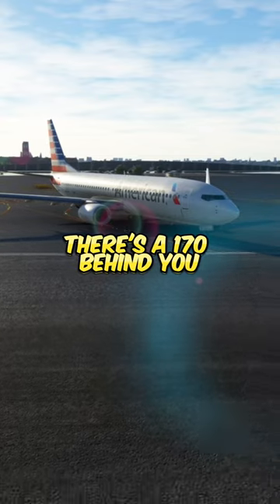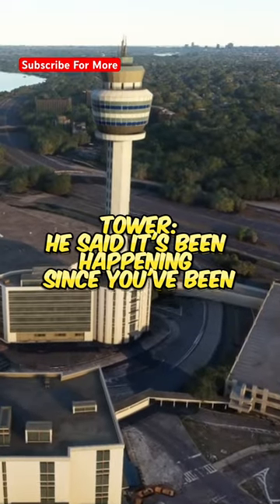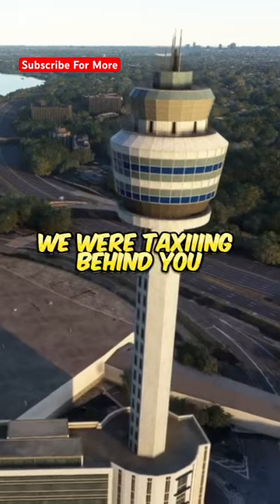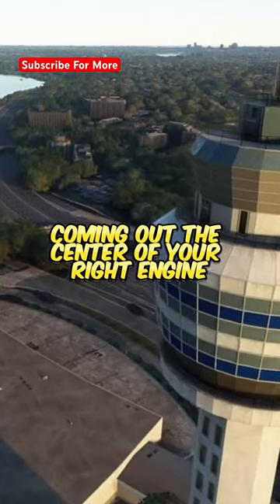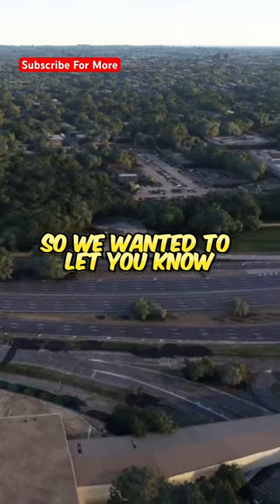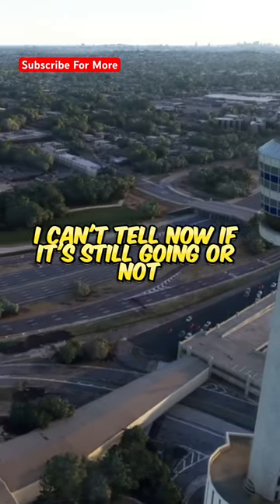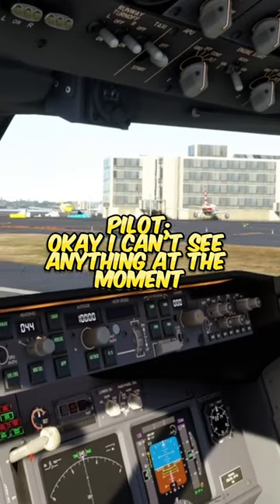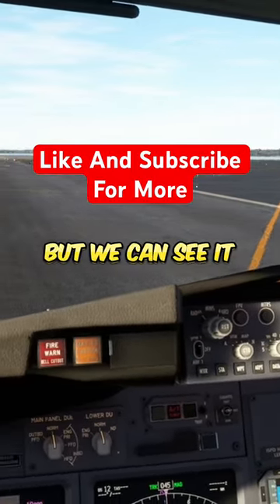Nearby Pilot STOPS Airplane From Taking Off After Seeing FLAMES#aviation